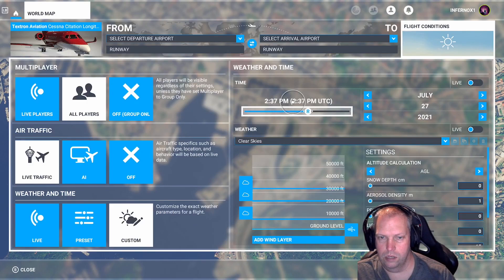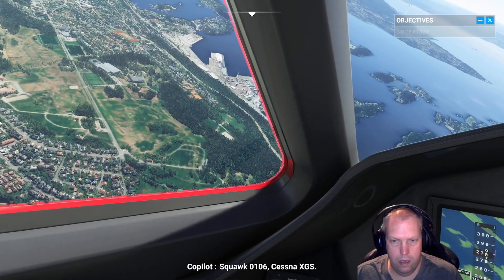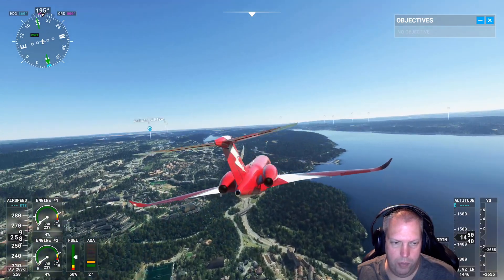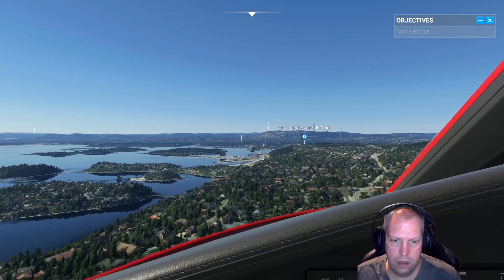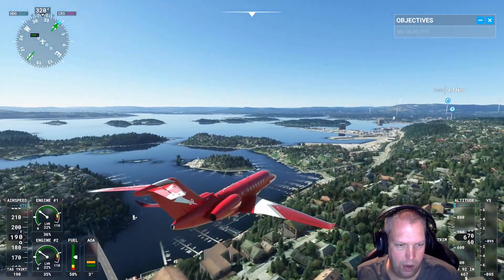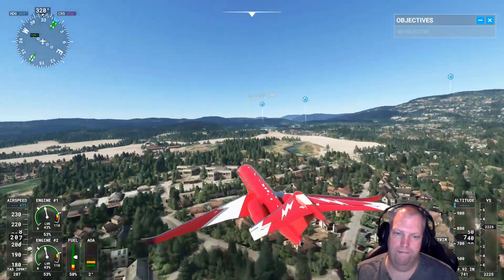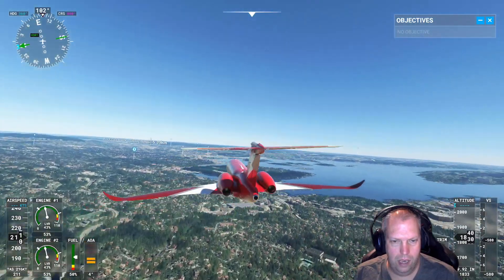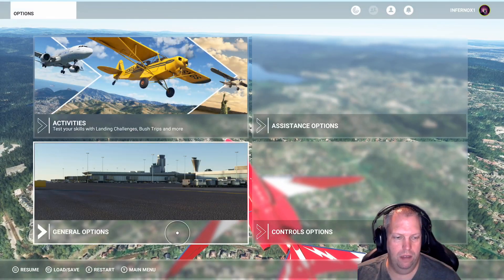Microsoft Flight Simulator on Xbox Series X - Flyover of Oslo, Norway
The sky is calling. From light planes to wide-body jets, fly highly detailed and accurate aircraft in the next generation of Microsoft Flight Simulator. Test your piloting skills against the challenges of night flying, real-time atmospheric simulation and live weather in a dynamic and living world.